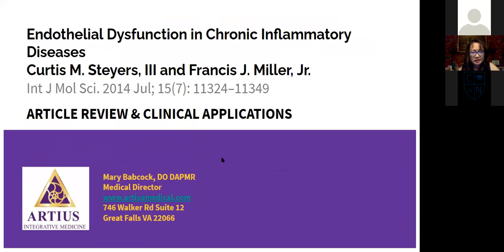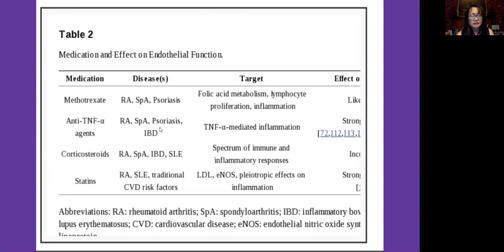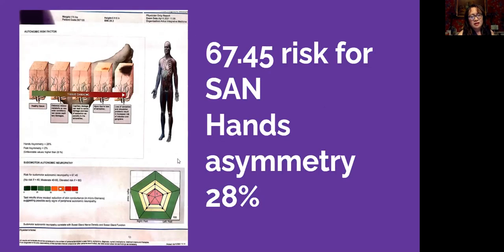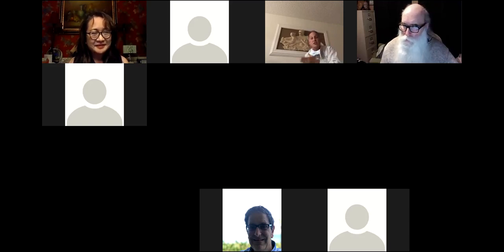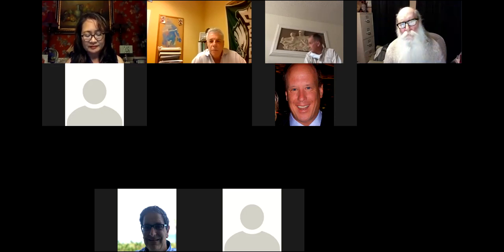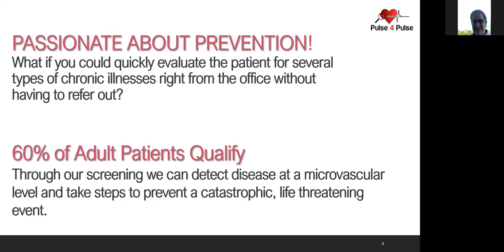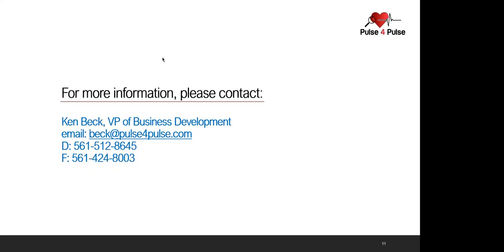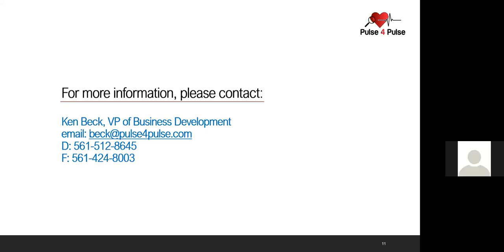Endothelial Dysfunction Dr Mary Babcock